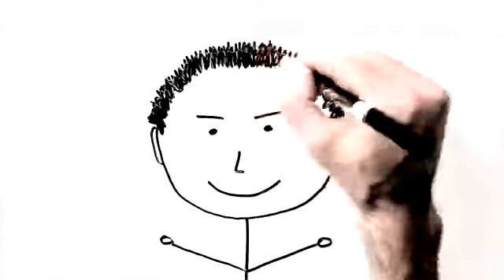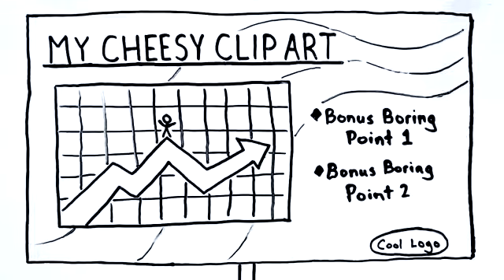Powerful (PowerPoint) Presentations Simply Stated.mp4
FYI, I don't make this video. Just sharing it.